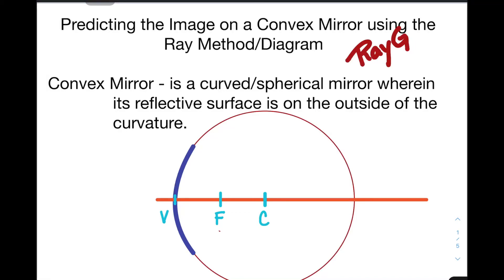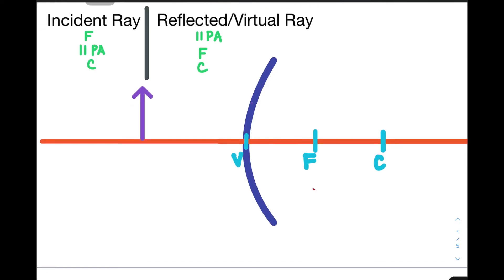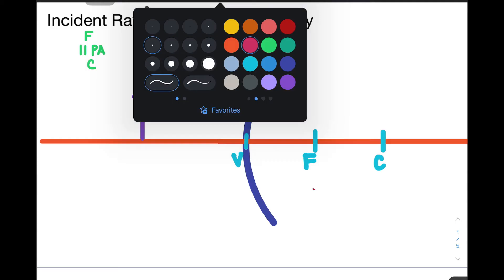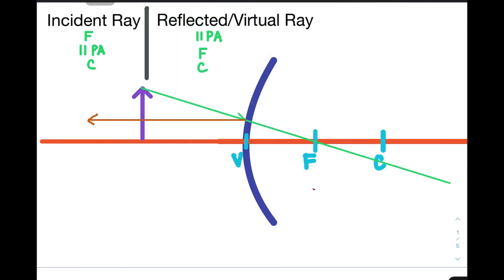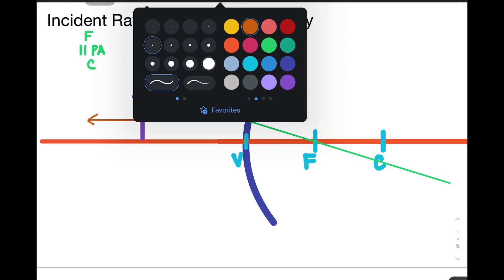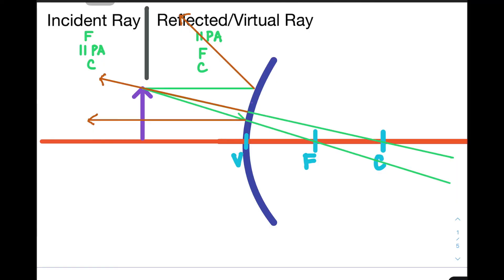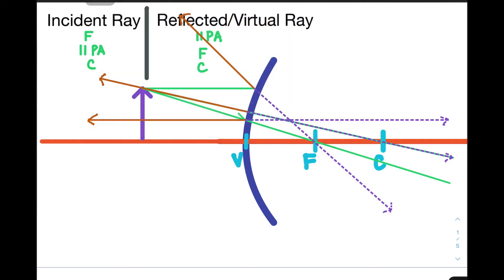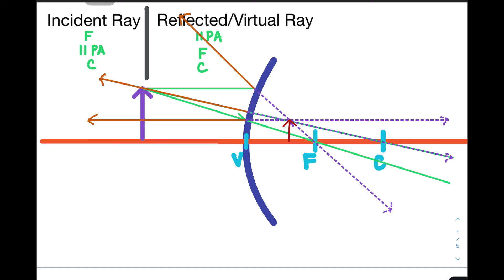Image Formation on a Convex Mirror using the Ray Method/ Diagram | Convex and Concave Mirror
Physics Optics